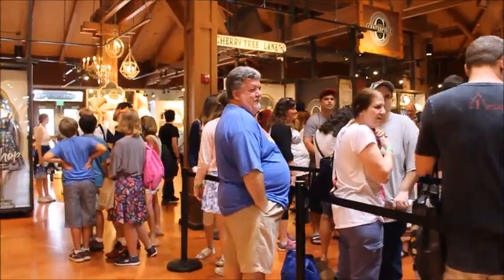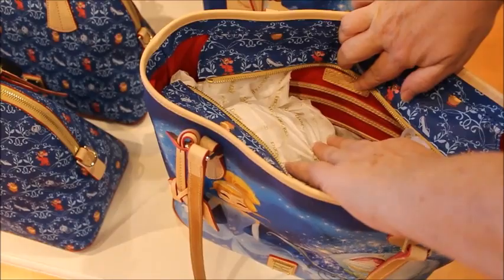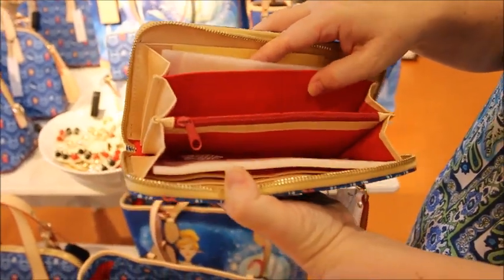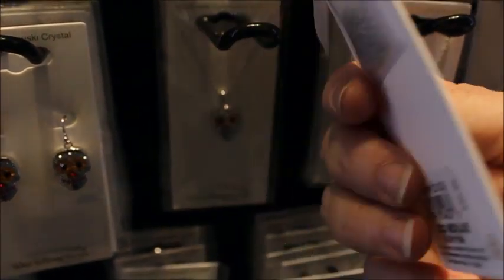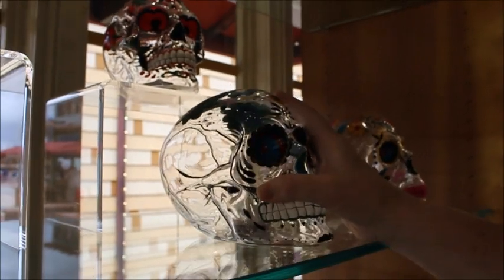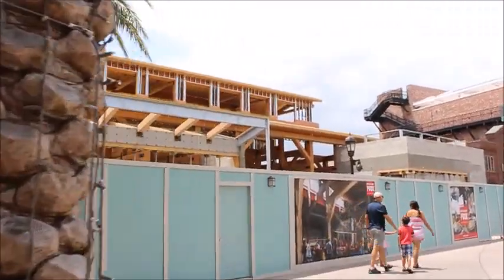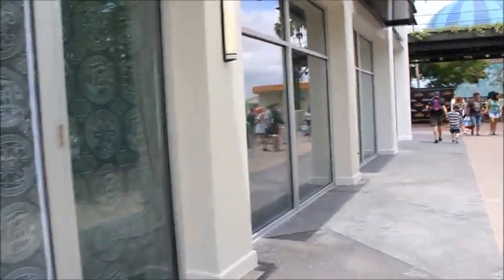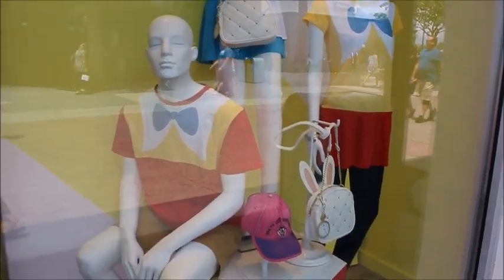Vlog: A Bit of a Fail While Exploring New Merchandise at Disney Springs!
Hey guys! Today I am showing you this fail of a video, because sometimes you don't always have the most magical day at Springs. With the heavy construction happening, we didn't get to see what we came for; however, I still was able to film the Cinderella collection from Dooney and Bourke and some Coco merchandise we spotted at Arribas Bros. This is going to be a shopping heavy week, so I hope y'all don't mind and love to shop like I do!